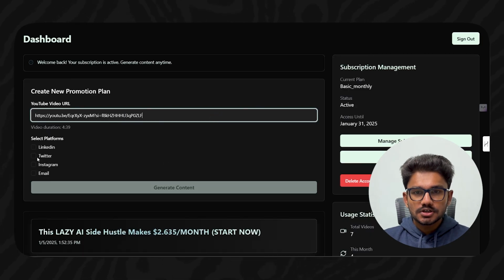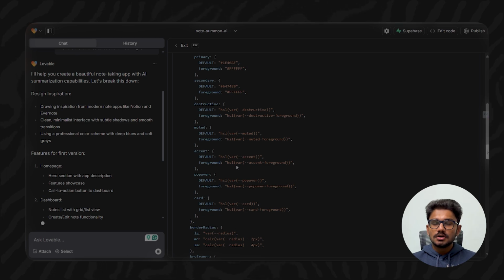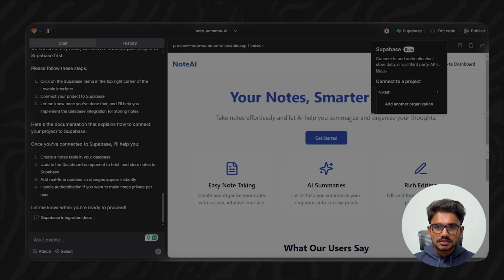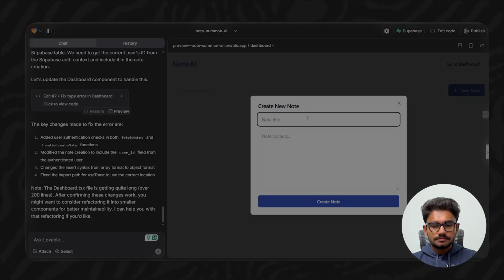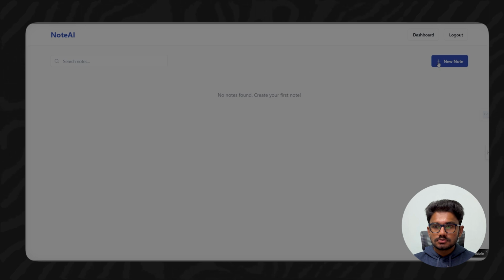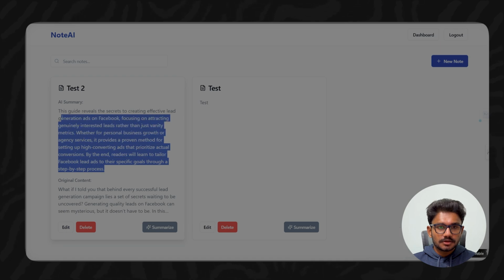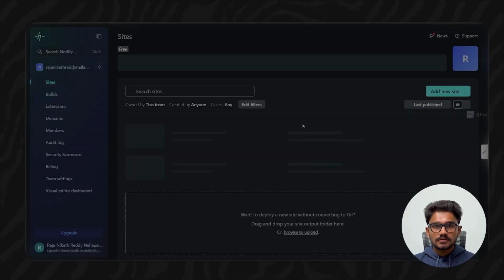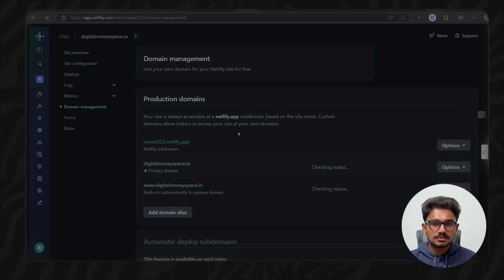From Idea to App in 31 Minutes (AI Does the Coding!) | Lovable Tutorial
Witness the future of app development as AI transforms how we build software! In this eye-opening tutorial, you'll discover how to turn your app ideas into reality without writing a single line of code. We'll show you exactly how cutting-edge AI tools are revolutionizing development, allowing anyone to create professional applications in minutes.

Have any questions? Post them in the forum

Want me to automate your business, book a free call here(NOT CONSULTATION)